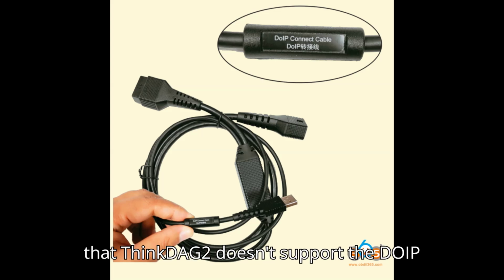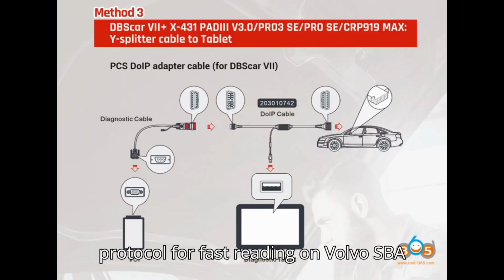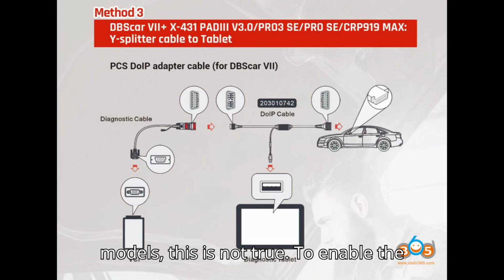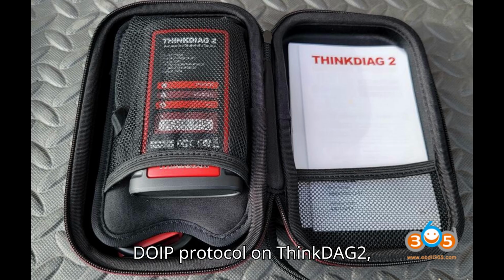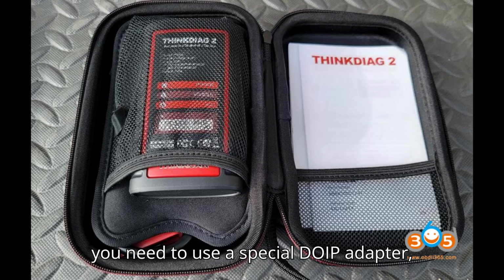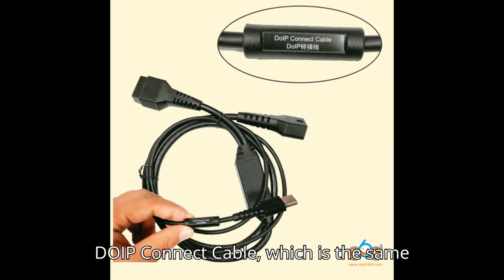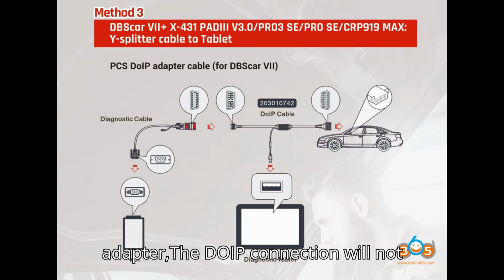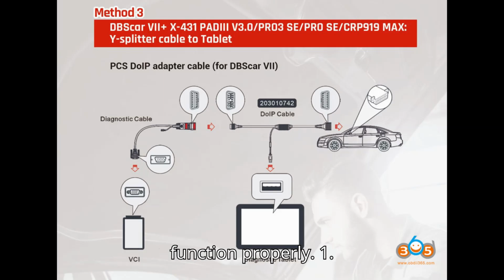How to Use Thinkdiag2 for DoIP Cars?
Learn how to use the Thinkdiag2 for Diagnostics over Internet Protocol (DoIP) cars in this comprehensive guide! The Thinkdiag2 supports both CAN FD and DoIP protocols, similar to the Launch DBScar VII, making it perfect for fast diagnostics on vehicles like Volvo SPA models. To enable DoIP on your Thinkdiag2, you’ll need a DoIP adapter cable (the same as DBScar VII). In this video, we walk you through the steps to set up the DoIP connection, ensuring your Thinkdiag2 works flawlessly with compatible cars. Don't miss out on speeding up your diagnostics!

I do not claim ownership of the footage, images, or audio featured in this video.